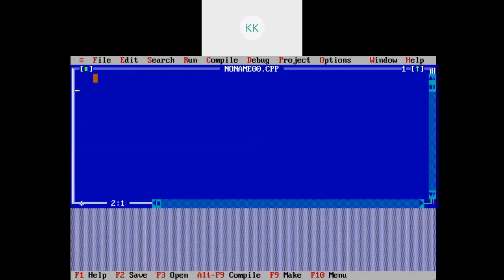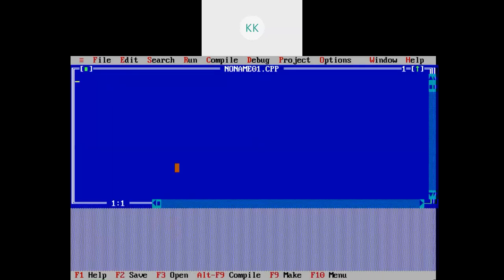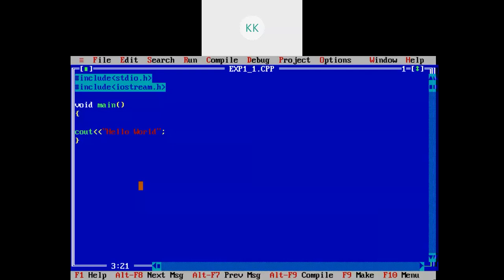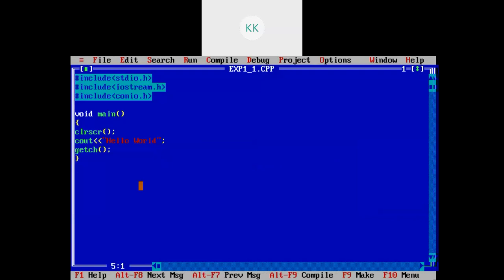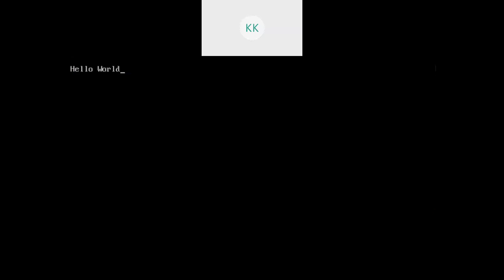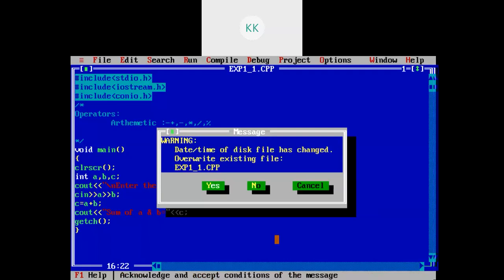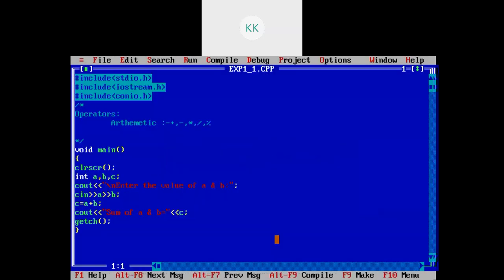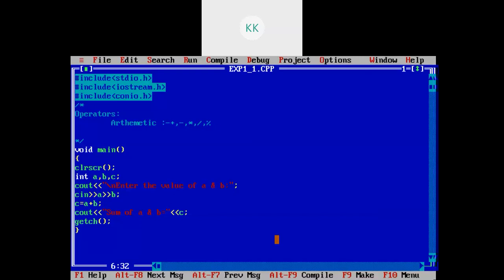Kemal Koche's Personal Room OOP Class 03 2020 08 05 11 21 10